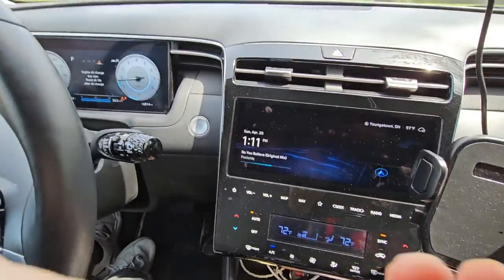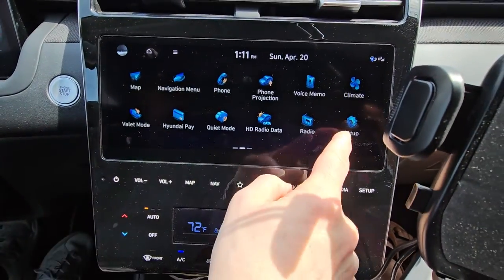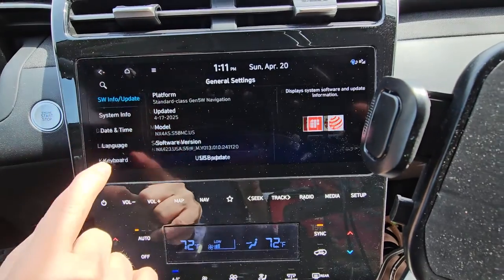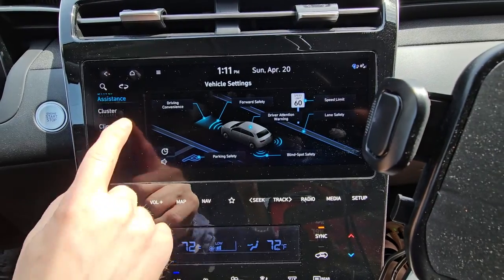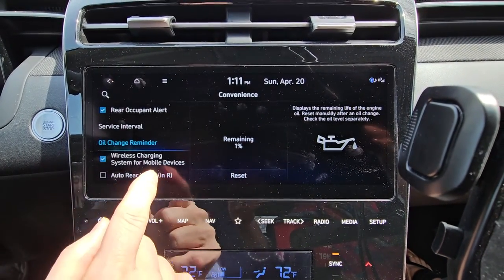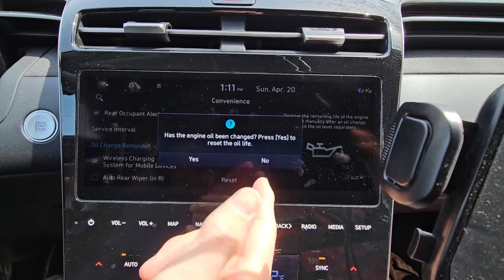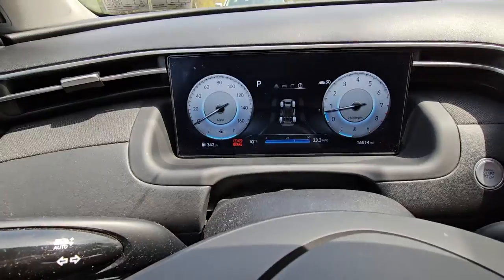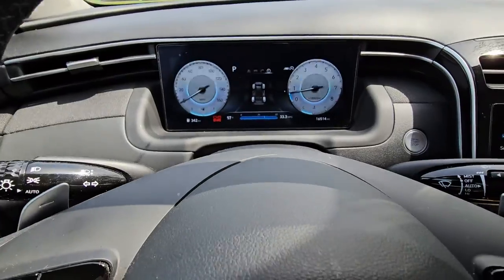How to reset oil change warning ⚠️ light on Hyundai Tuscon Limited 2022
Cargo Cover for Hyundai Tucson 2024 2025 Accessories 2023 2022(Carbon Fiber Texture),Retractable Trunk Cover Organizer Security Shielding Shade Tonneau Cover for Hyundai Tucson Accessories

Learn how to easily reset the oil change warning light on your Hyundai Tuscon Limited 2022 with this simple step-by-step guide. Keep your car running smoothly with this quick fix!
Learn how to reset the oil change warning light on your Hyundai Tuscon Limited 2022 with this easy tutorial. Keep your car running smoothly with this simple tip!Learn how to easily reset the oil change warning light on your Hyundai Tuscon Limited 2022 with this step-by-step guide. Keep your car running smoothly! Cargo Cover for Hyundai Tucson 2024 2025 Accessories 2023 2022(Carbon Fiber Texture),Retractable Trunk Cover Organizer Security Shielding Shade Tonneau Cover for Hyundai Tucson Accessories